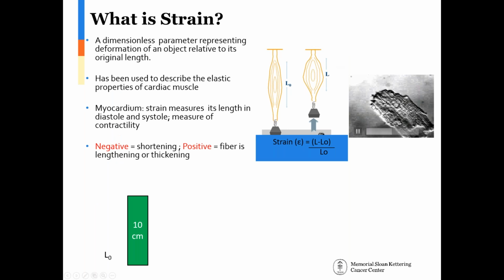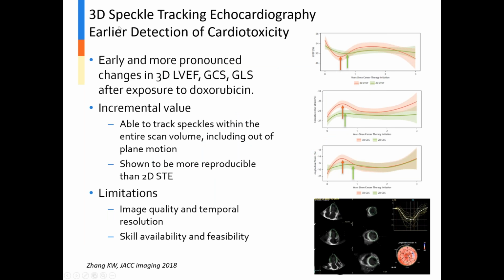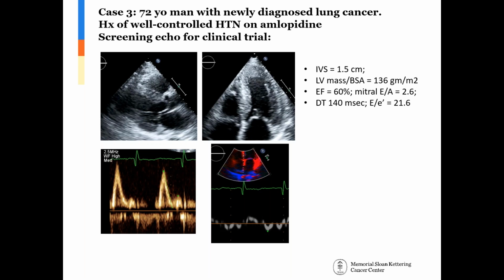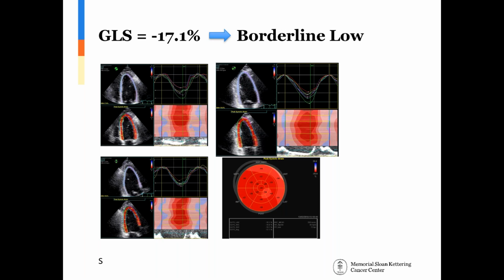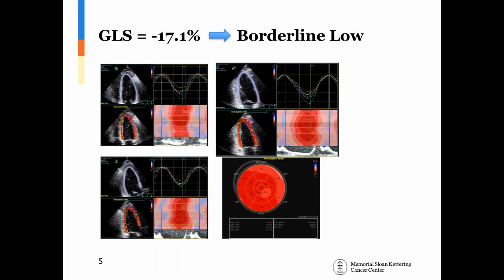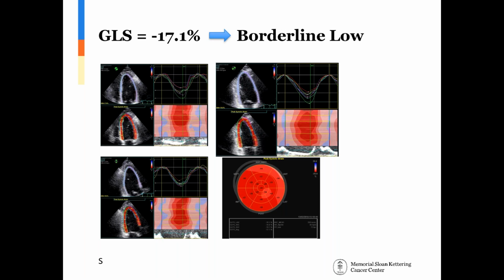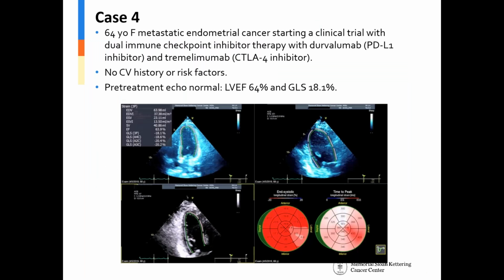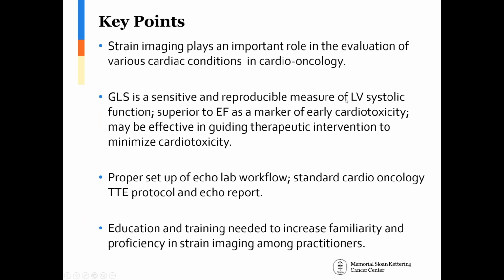January 2021 IC-OS Working Group Webinar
Topic: "Use of Strain Imaging in Cardio-Oncolgy"

Presenter: Dr. Jennifer Liu, Memorial Sloan Kettering Cancer Center